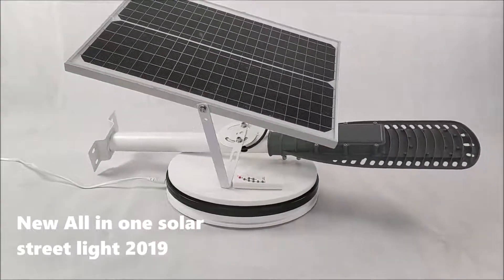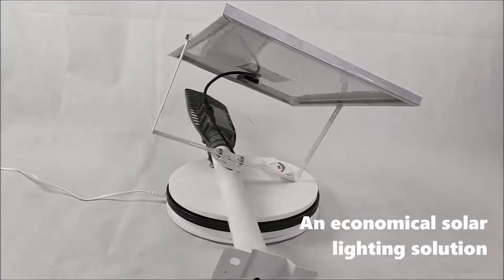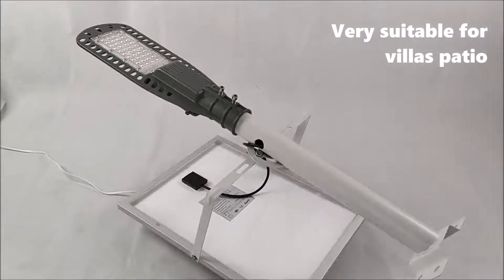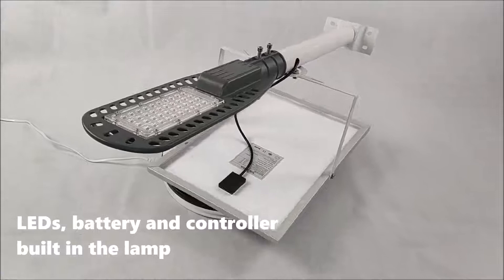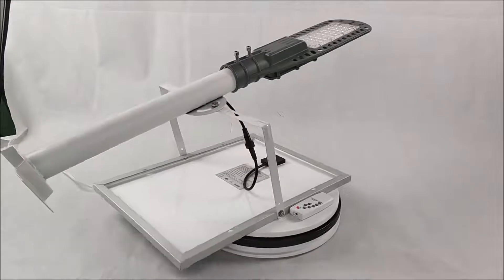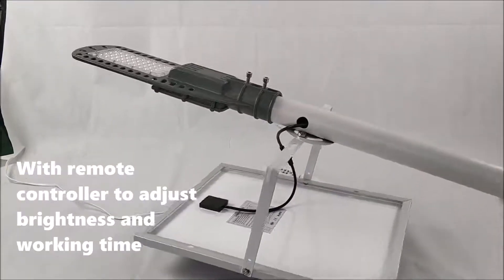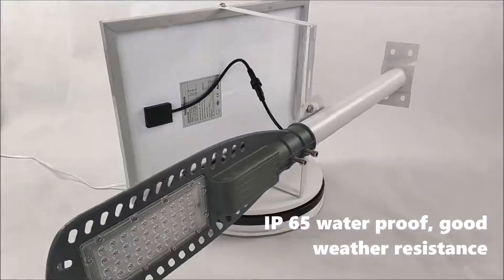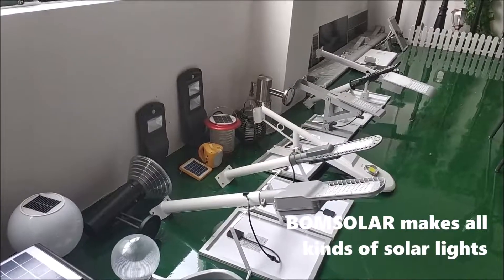[Japanese]安い太陽街灯、低価格の1つの太陽街灯のすべて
Contact person: Mr Louis Cheung
Skype: BOMSOLAR

安いソーラー街路灯、低価格の良いソーラー街路灯、新しいソーラー街路灯2019、3030 SMD LED付き、リモコン、LiFePO4バッテリー内蔵、ソーラーパネルは独立しており、ソーラーパネルの方向を調整できます。太陽に向かいます。
安いソーラー街路灯
ソーラー街路灯低価格
最も安いソーラー街路灯
手頃な価格のソーラー街路灯
オールインワンソーラー街路灯
安い統合ソーラー街路灯
低価格オールインワンソーラー街路灯
ソーラー街路灯価格
ソーラー街路灯レビュー
オールインワンソーラー街路灯40W
オールインワンソーラー街路灯60W
オールインワンソーラー街路灯90W
オールインワンソーラー街路灯120W
オールインワンソーラー街路灯150W
経済的なソーラー街路灯
通りのための安いソーラーライト
パティオ用格安ソーラーライト
オールインワンソーラーウォールライト
太陽光統合
ソーラーライト低価格
街路用ソーラーライトオールインワン
リモコン付きソーラー街路灯
レーダーセンサー付きソーラー街路灯